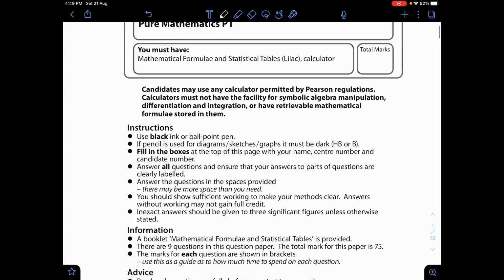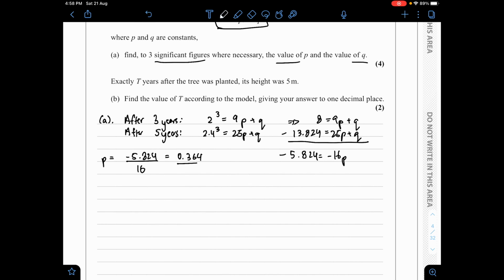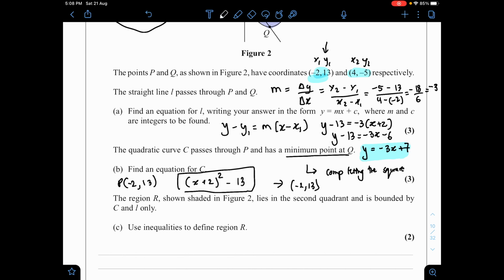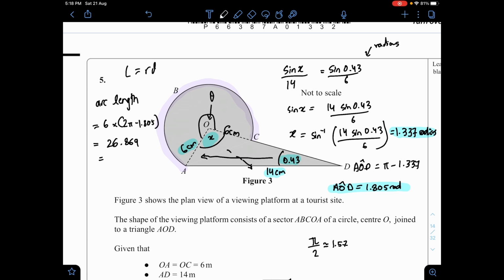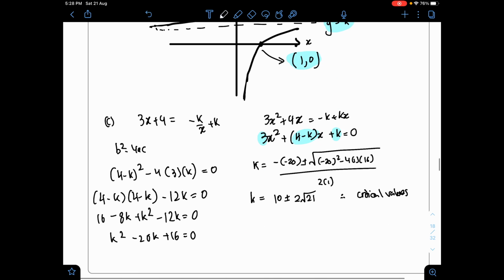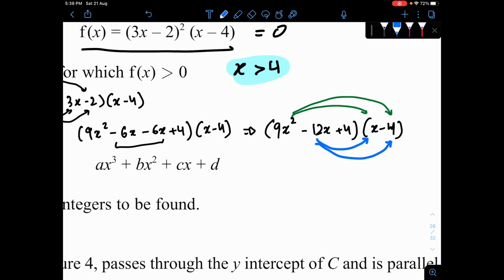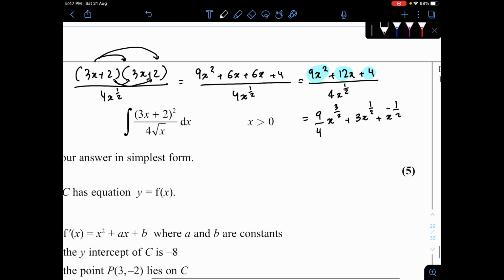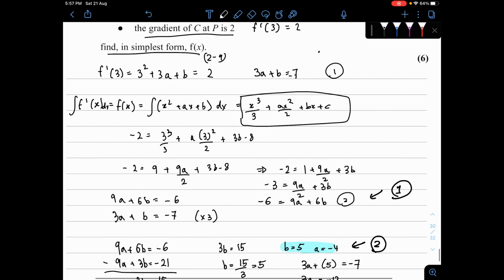Edexcel P1 WMA11/01 January 2021 - Full Paper Walkthrough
This is the January 2021 P1 module from the IAL specification. You will find time stamps to each question below. For further revision check out the other papers in the playlist.

Chapters: 0:00
0:10 Q1
7:12 Q2
12:34 Q3
16:23 Q4
25:10 Q5
33:40 Q6
40:10 Q7
46:50 Q8
57:23 Q9
1:09:10 Outro